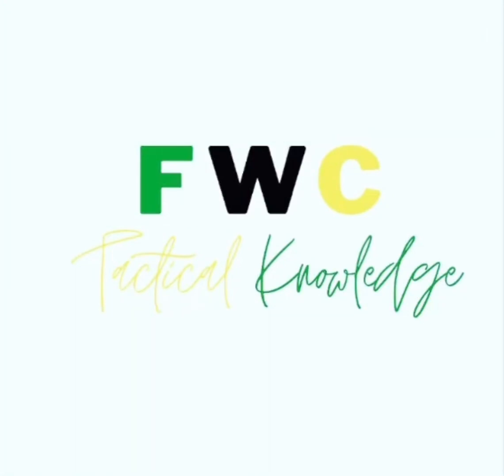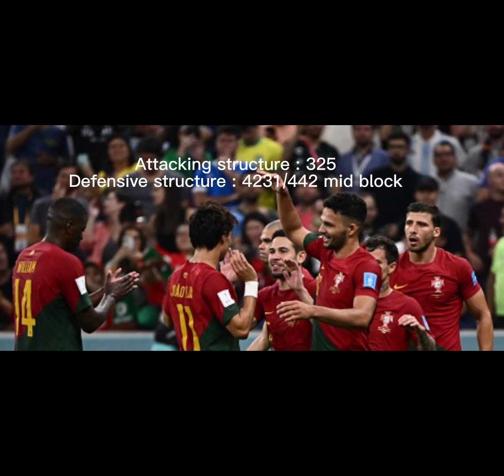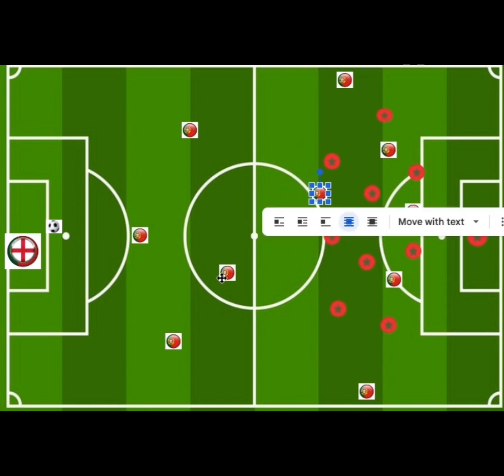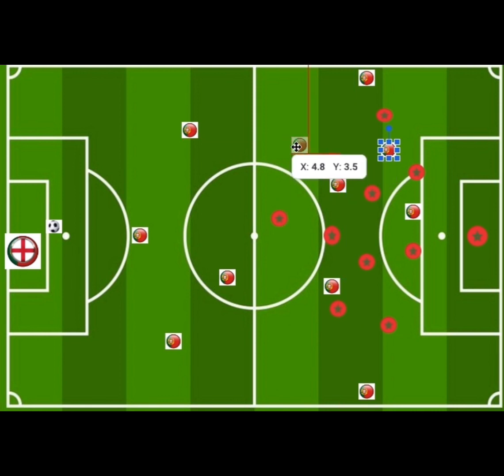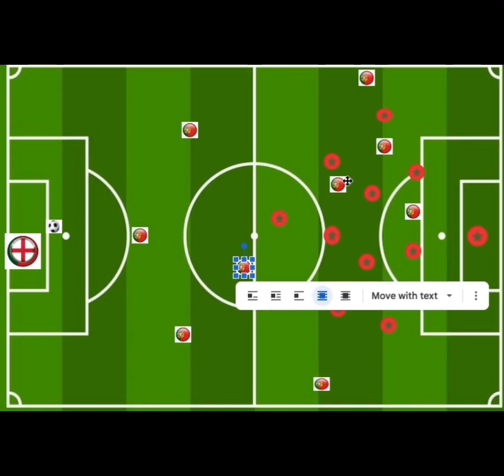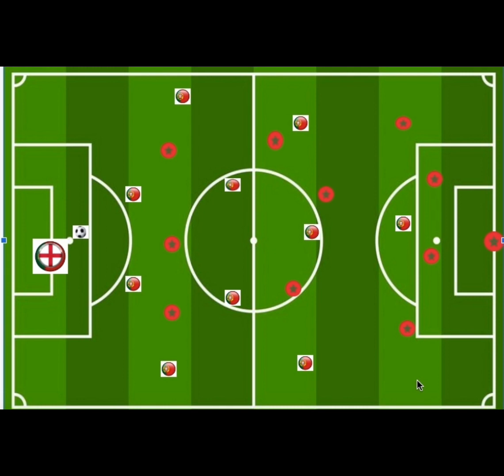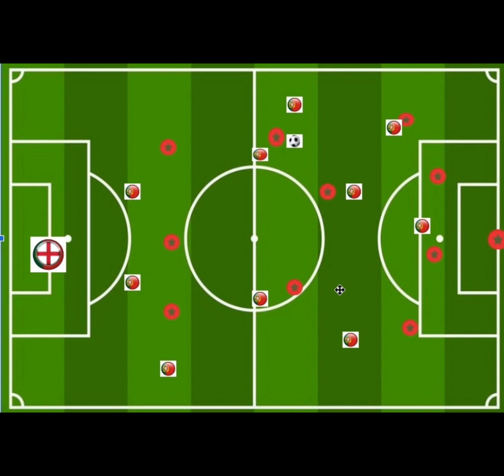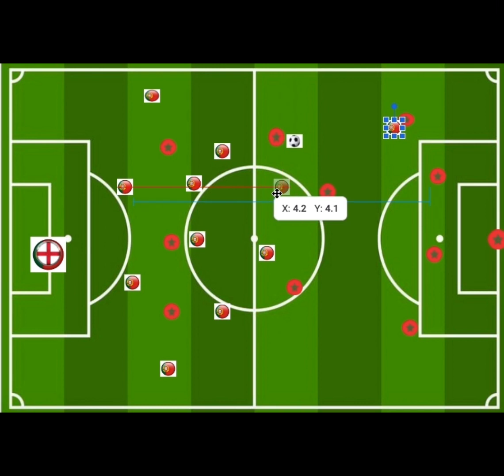Tactical Analysis : Quarter-final World Cup match | Portugal vs Morocco | How did Portugal play …